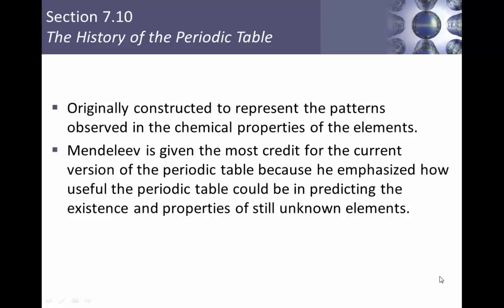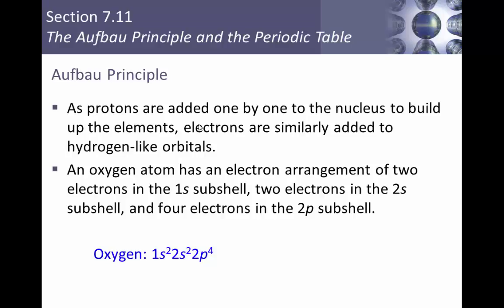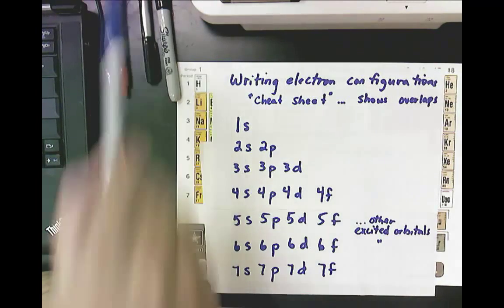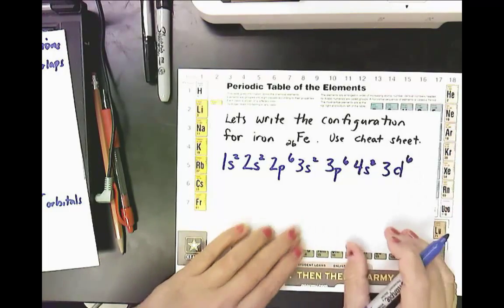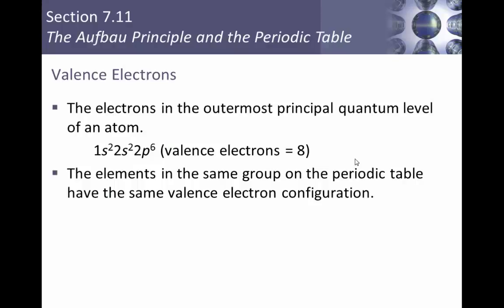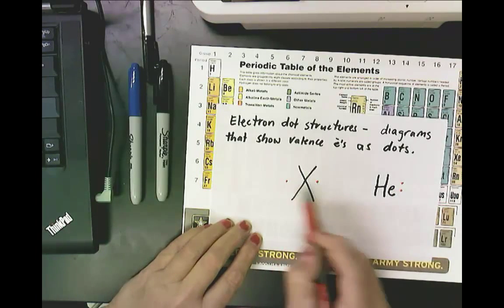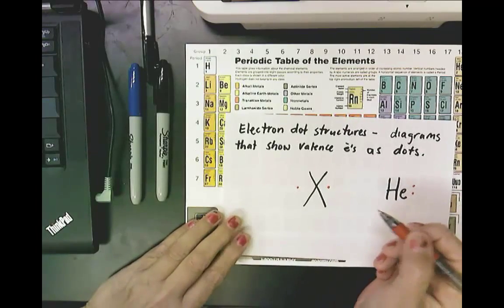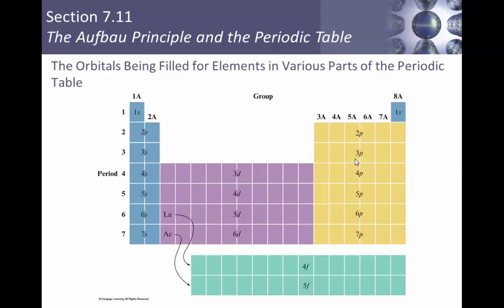Ch.7.10-7.11 Periodic Table introductions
Problem Solving Clip #2 has some audio cutting in it, but it was something I couldn't fix in editing. Sorry about that.

-Beau Montgomery